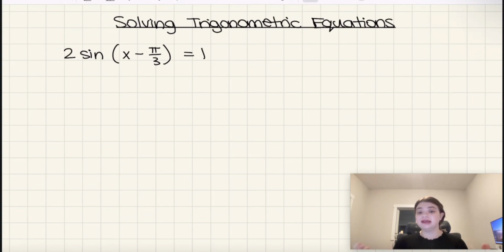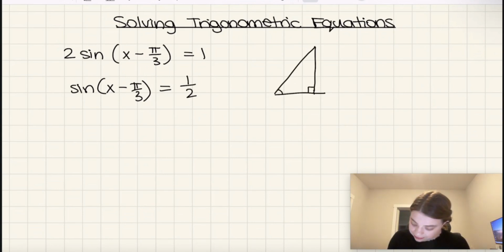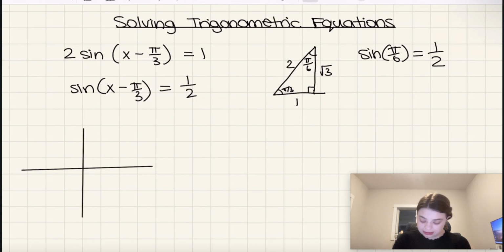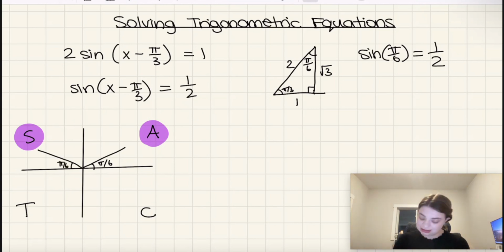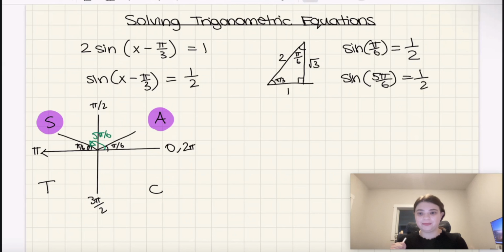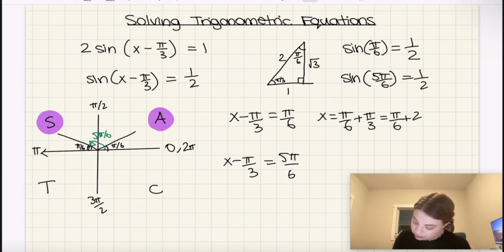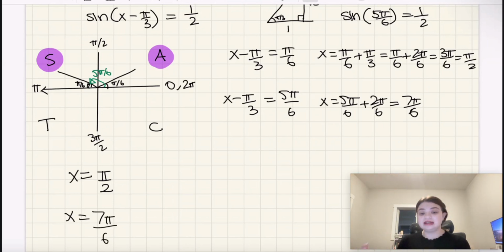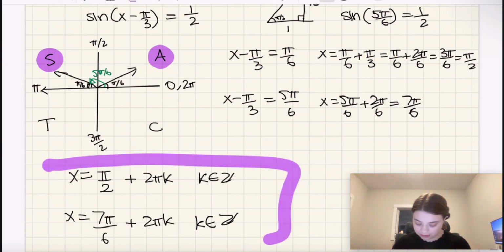Solving Trigonometric Equations | Example 1